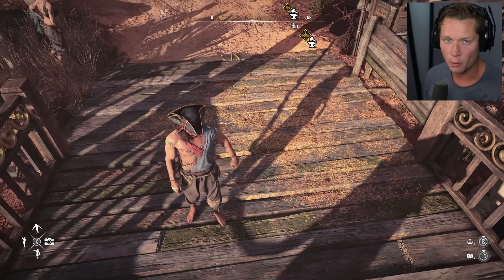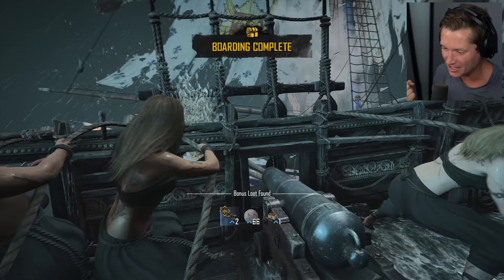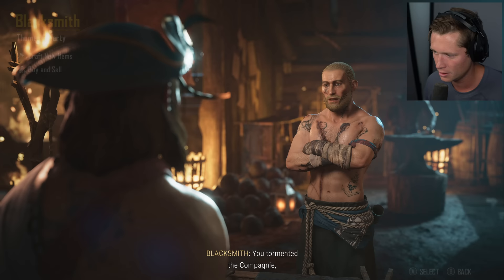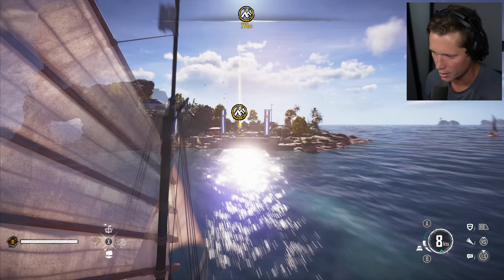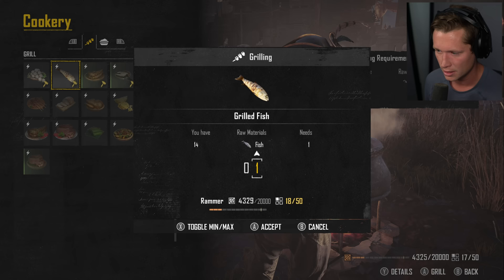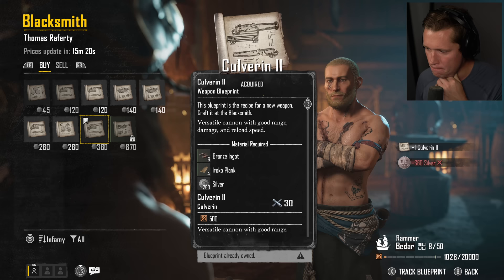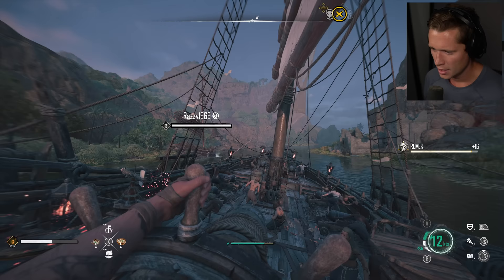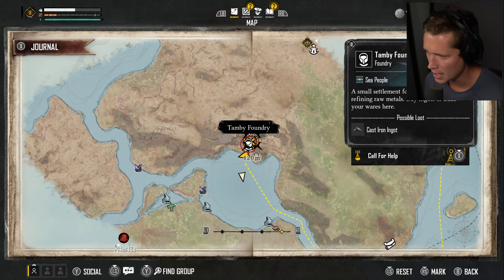Skull and Bones - Part 2 - Sailing into the Storm